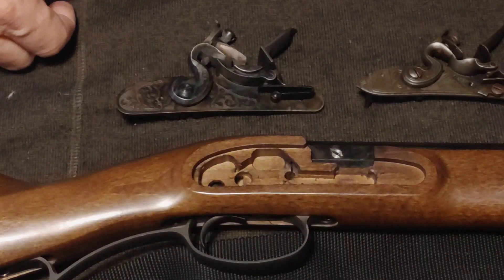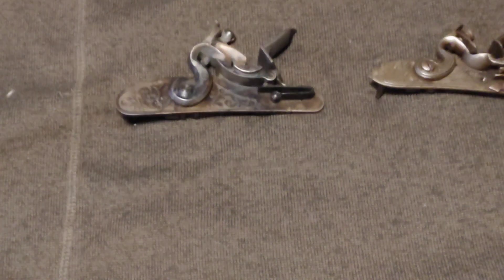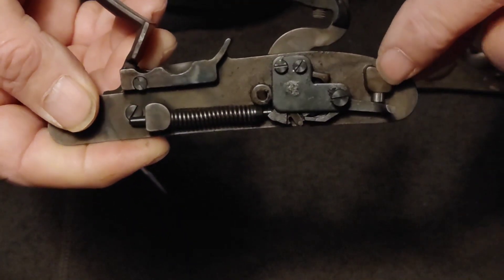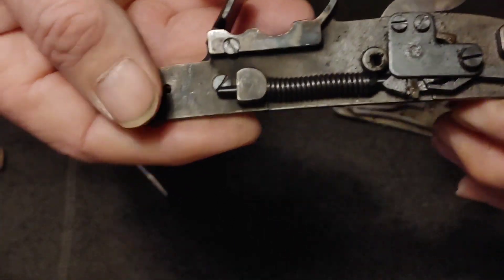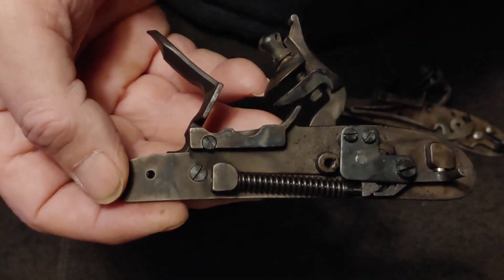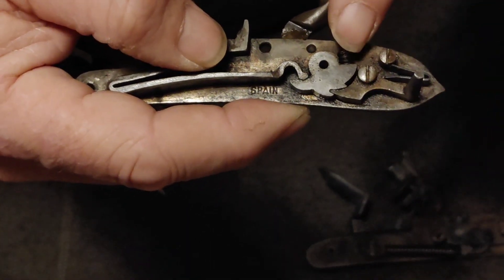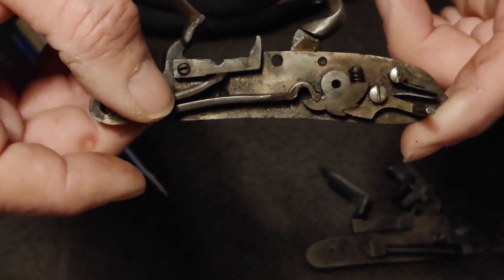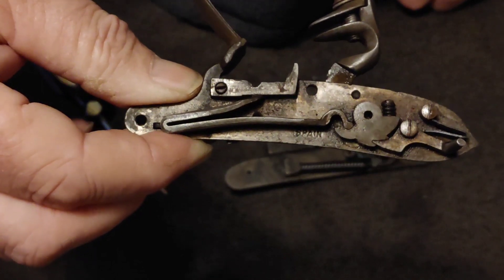Adjusting the trigger pull on a Flintlock.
Adjusting trigger pull on a flintlock.

Akaso Brave 4 Pro 4K
RIP! - Sony 4k action cam fdr-x1000v
Cheap Want to be Go Pro HD 1080p
LG Velvet 5G